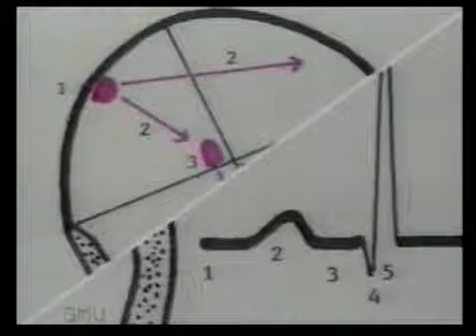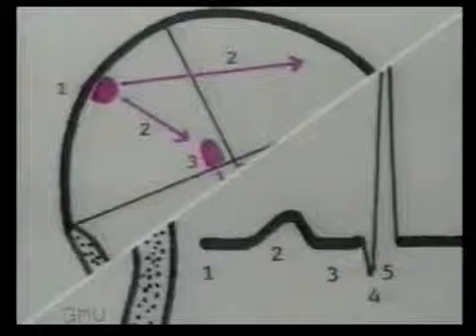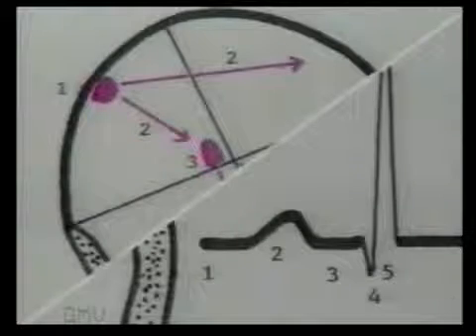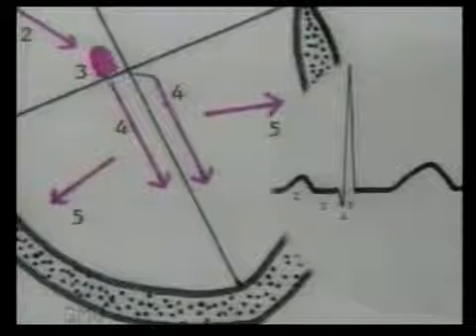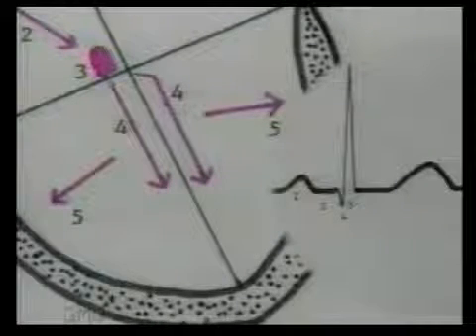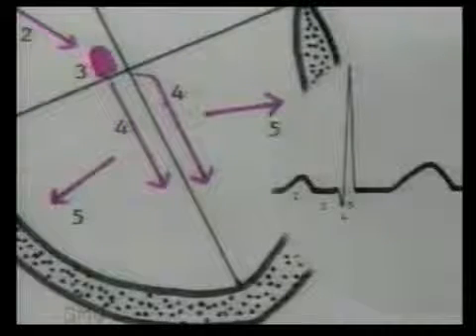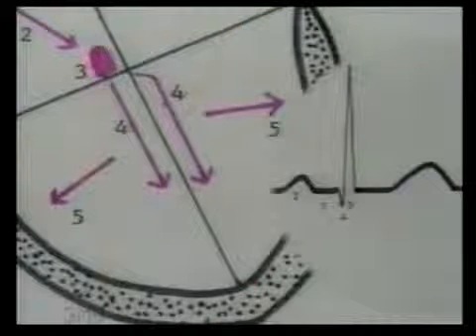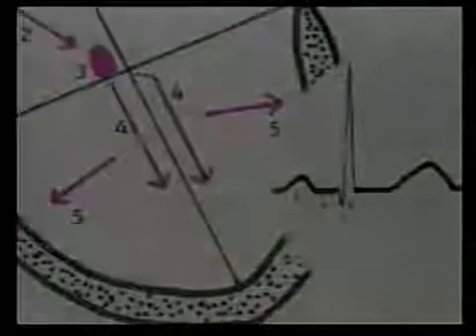4 The Cardiac Cycle ECG Reading Dr Vaidya